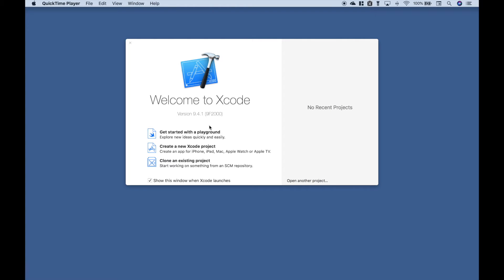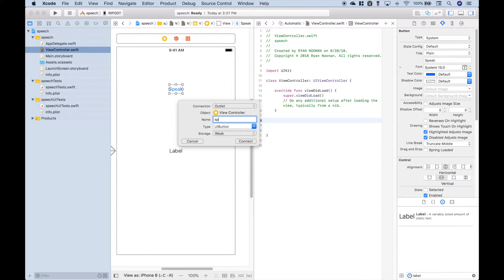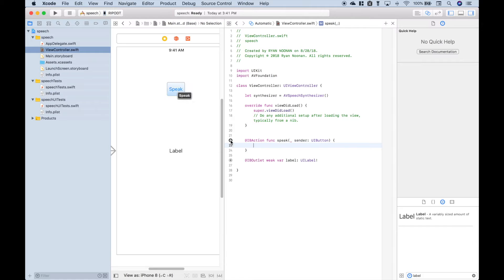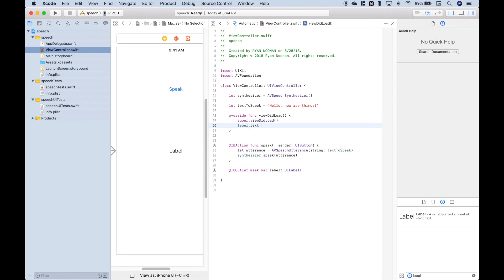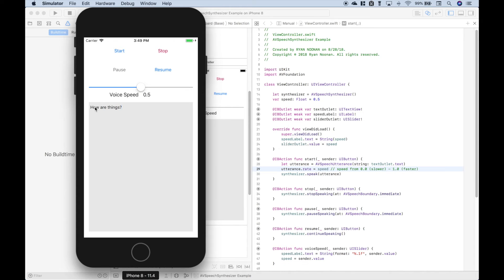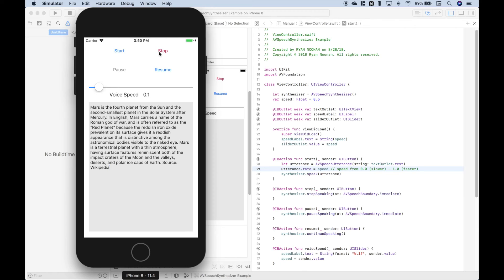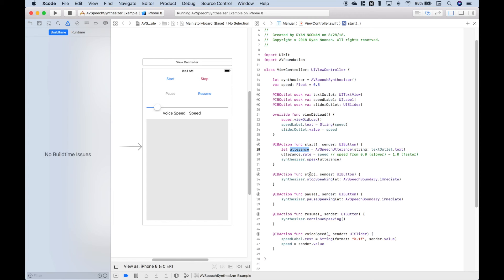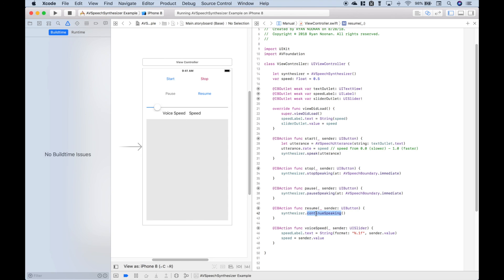Swift iOS AVSpeechSynthesizer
In this iOS Swift tutorial we will create an app (using the AVSpeechSynthesizer class) that allows the user to create or paste text, etc. and have the app read the text aloud.